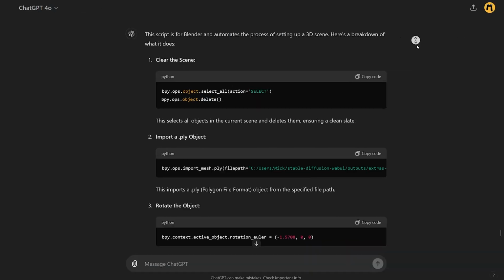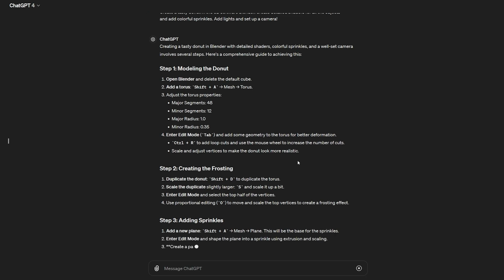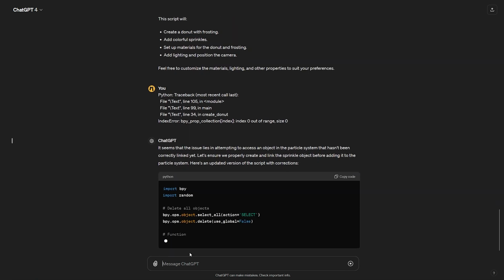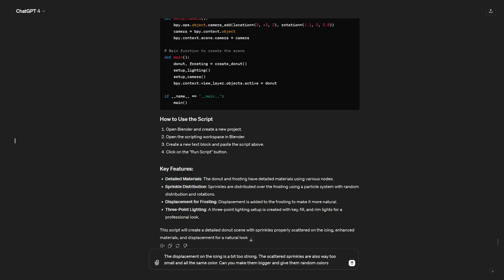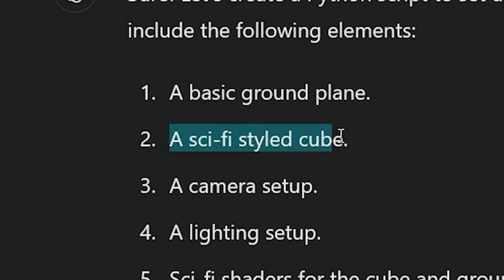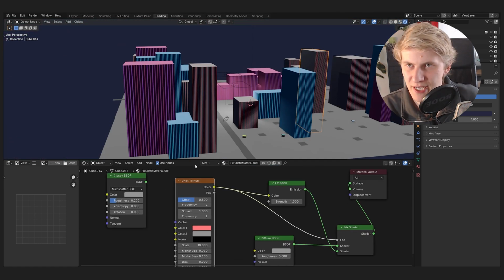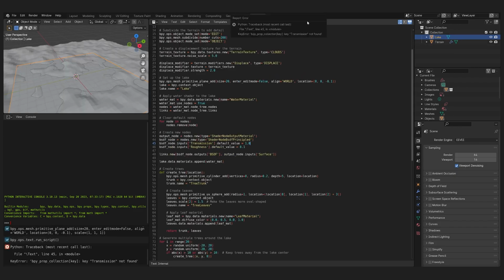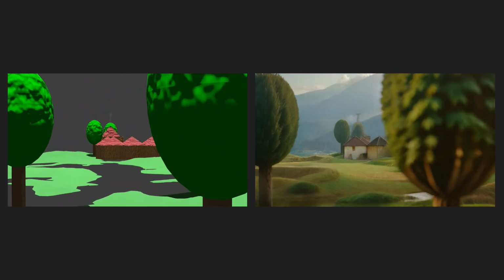ChatGPT can model FULL 3D SCENES now!? [Free Blender + ChatGPT Workflow]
Today we're putting ChatGPT's 3D modeling capabilities to the test. Is AI the future of modeling?

We'll explore the Large Language Model (LLM) ChatGPT on modeling a donut based on blendergurus famous donut tutorial. We will also test its 3D modeling capabilities on a futuristic sci-fi city and a lakeside village.

This is made possible by chatGPT's Python capabilities, which allow us to easily generate and copy complex scenes into Blender as code.

What do you think: Will we model based on prompts in the future or will we have an AI 3D co-pilot to help us create complex shader meshes, geometry node setups or layout geometry?

CHAPTERS
00:00 Intro
00:37 Modeling a donut
04:02 Creating a sci-fi city
07:08 Final Renderings